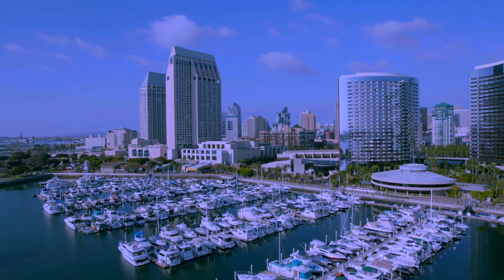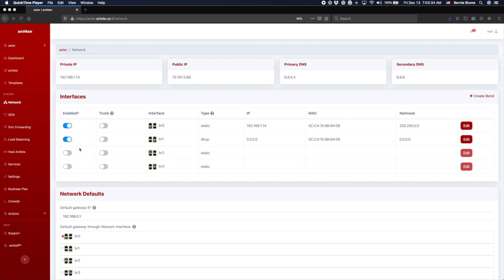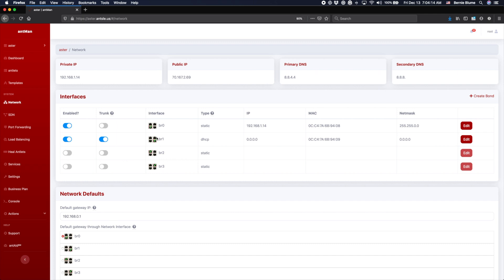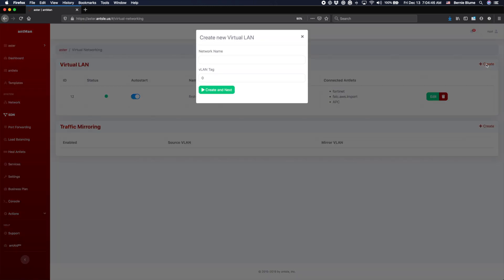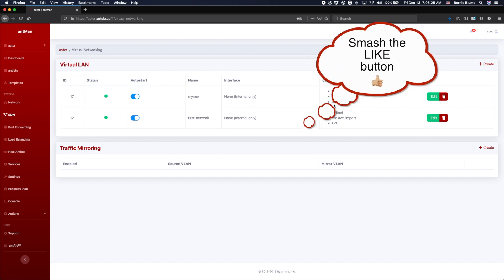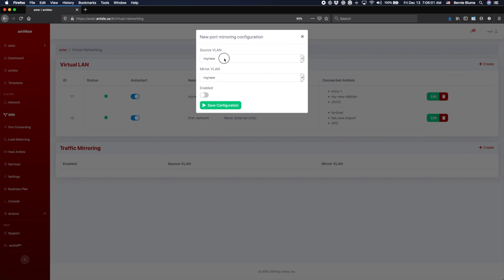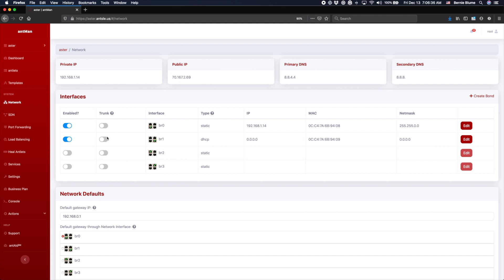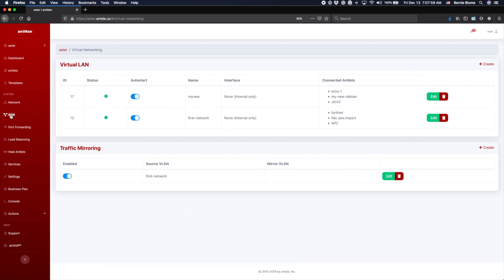FreedomCast 25 -- Software Defined Networking Explained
Bernie explaining SDN, including setting up VLANs, trunking, VLAN tagging, and more.

Antsle - the easiest Private Cloud.